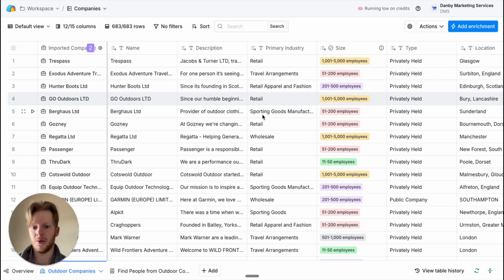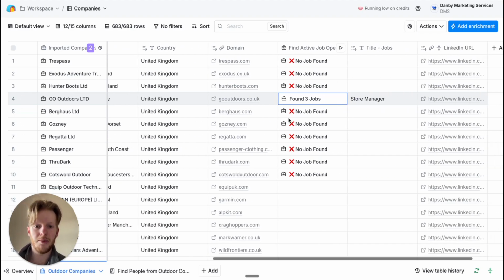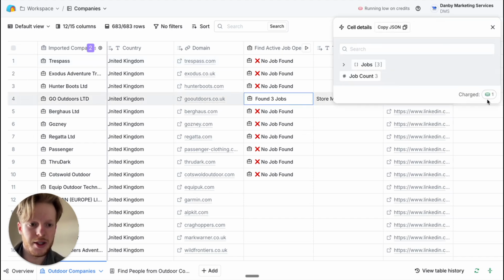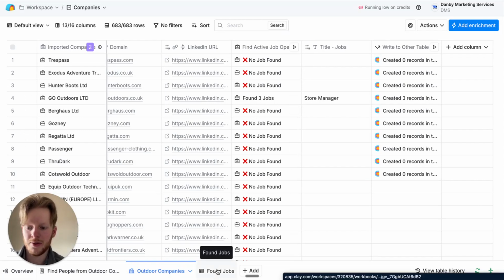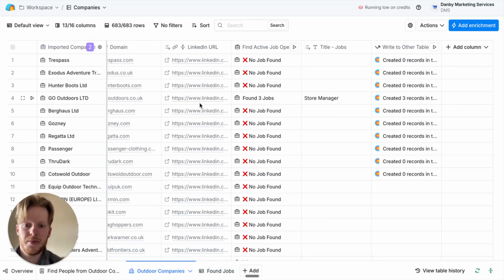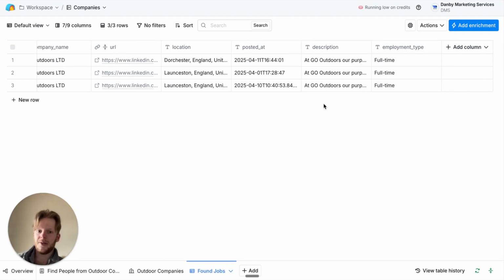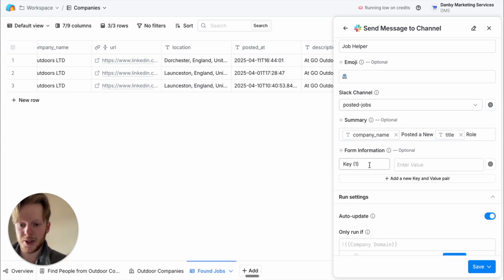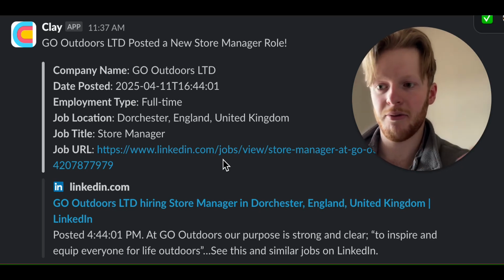AUTOMATICALLY Find Posted Jobs on a Daily Schedule Using Clay | Clay for Recruitment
In this video we go over how you can automatically find posted jobs on a daily schedule within Clay & then get notified in real time in Slack.

This is a great system for recruiters and recruitment company owners who want to be able to track for job posts every day that are posted within their key list of accounts.

0:00 Introduction
1:01 Import Companies
2:37 Job Scraping Enrichment
4:25 Scheduled Run
6:24 Write to Other Table
9:05 Auto De-Dupe
10:42 Push Found Jobs to Slack
13:25 Slack Preview